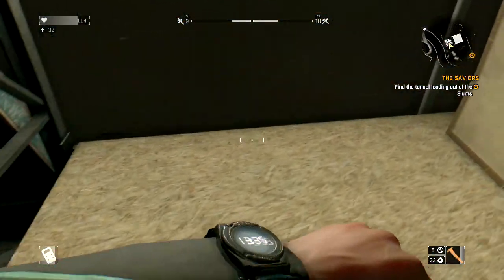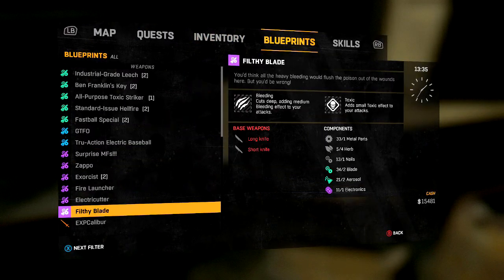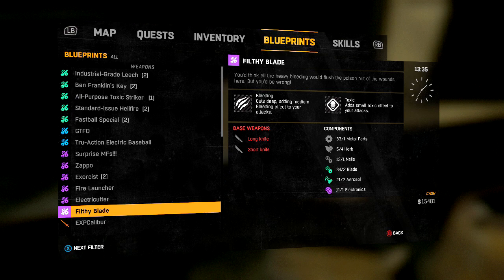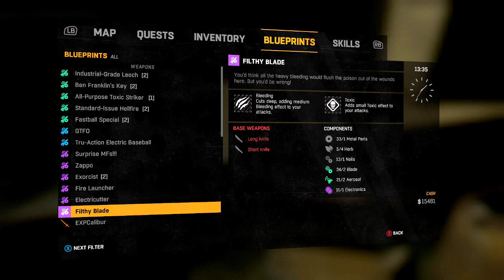Dying Light - "Filthy Blade" Blueprint Location Guide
In this video i will show you how to find the filthy blade blueprint. This blueprint adds medium bleeding and small toxic damage.